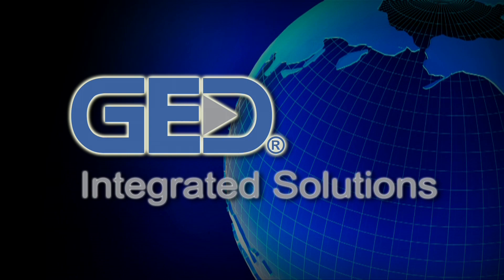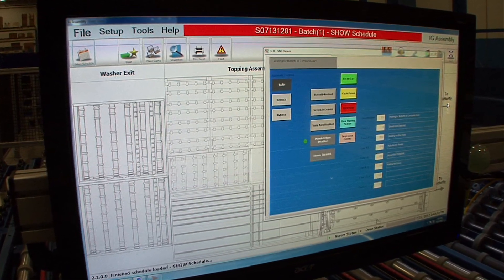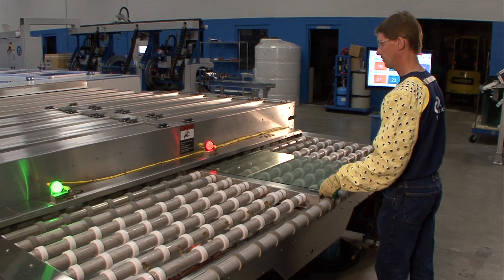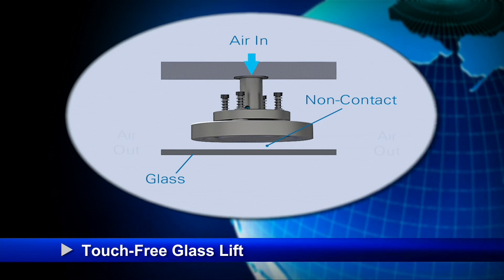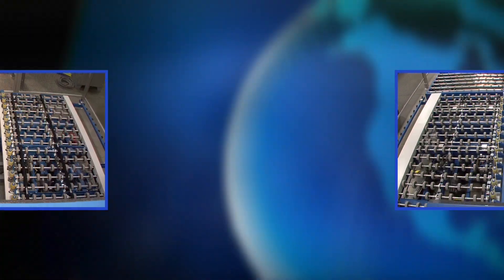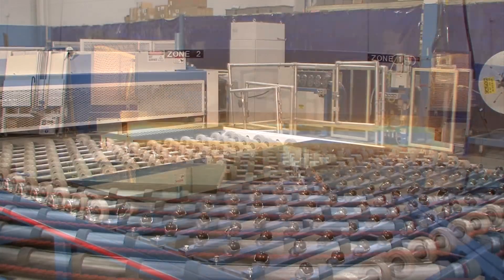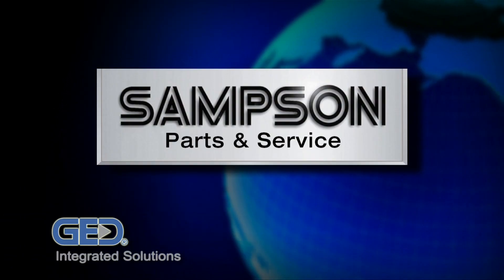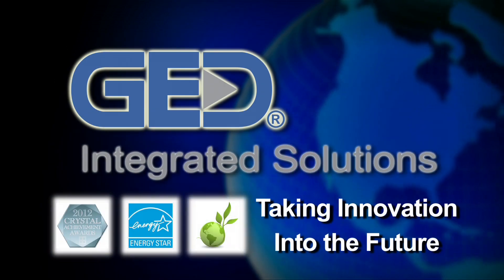Introducing ATLAS®: Automated Tri-Lite Assembly System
The Automated Tri-Lite Assembly System (ATLAS®) is a revolutionary glass fabrication system that produces triple pane IGUs in 20 second cycle times. The flexibility of ATLAS, its schedule-driven production and seamless integration for existing Intercept® lines are only a few of its exceptional innovations.

Check out the only online source of genuine OEM parts for GED machines